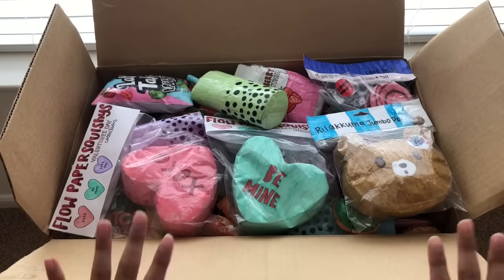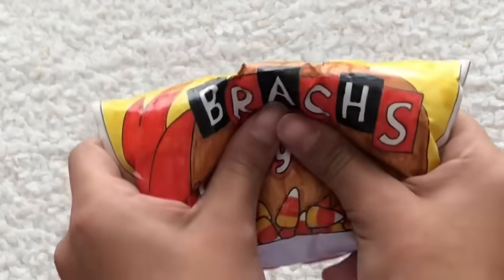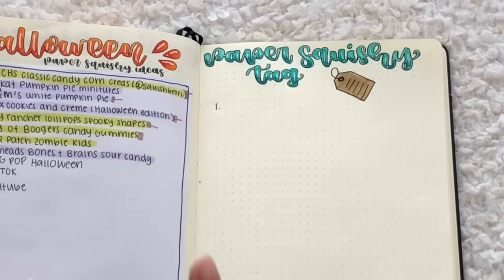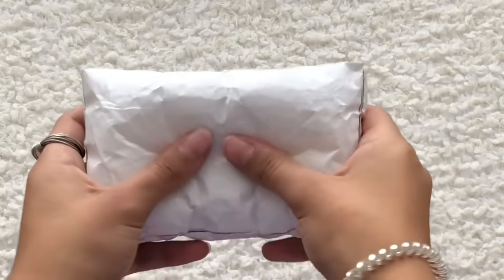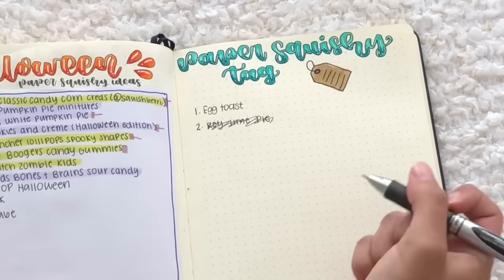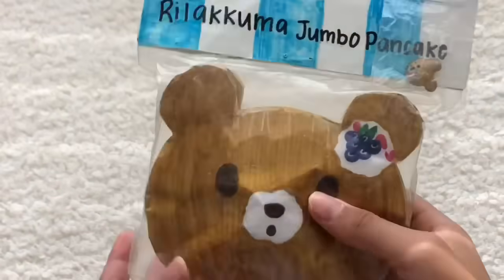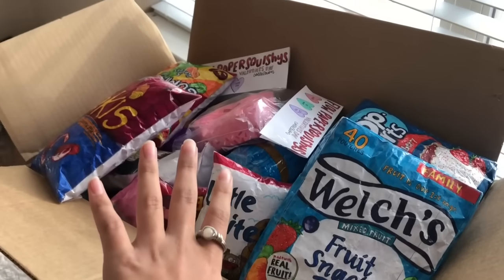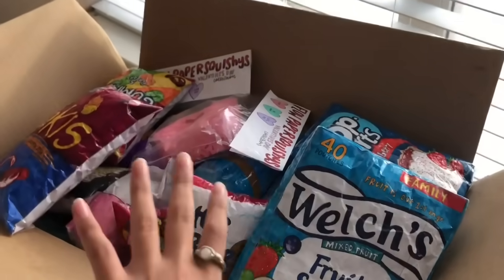THE ABC PAPER SQUISHY TAG! 🏷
shoutout: Nia 😜